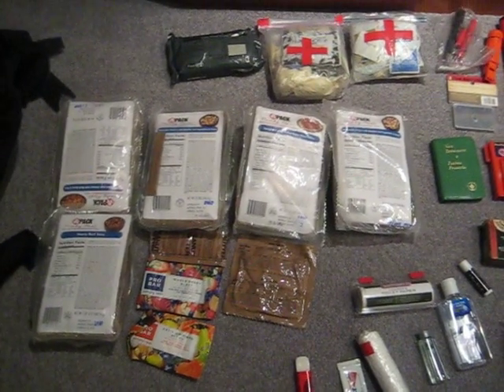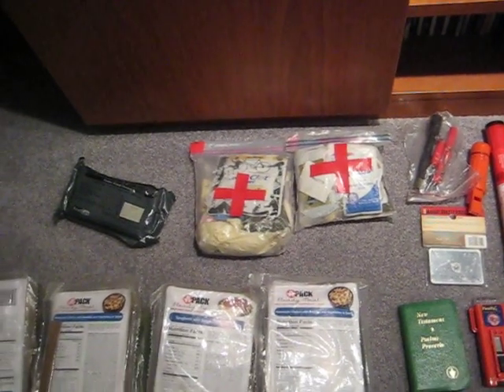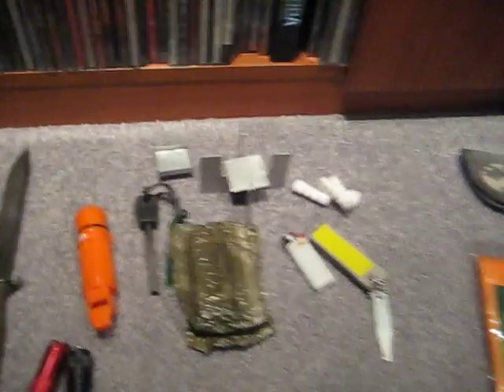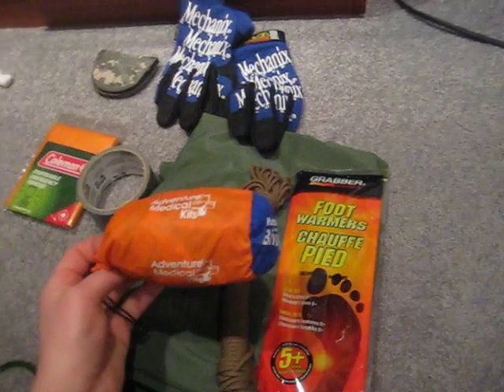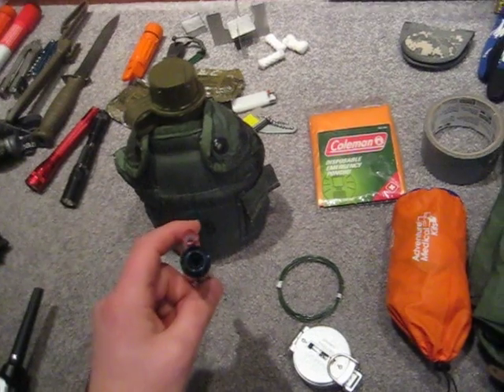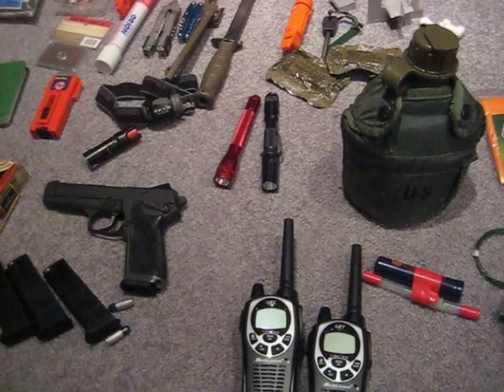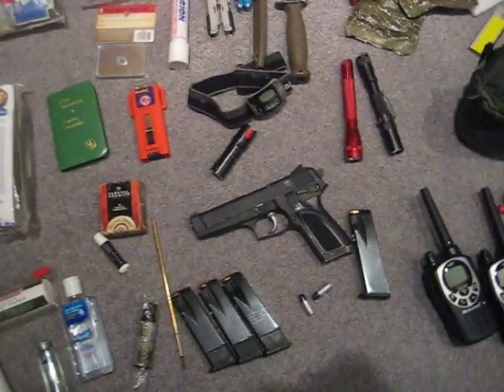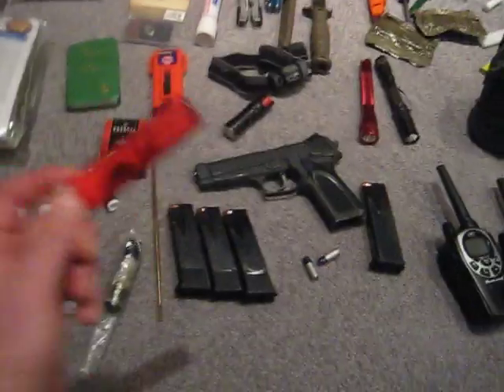My Bug Out Bag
This is a video request from a friend about what I would pack to walk home from out of state.  I figure the trip would take a week or more, so one would have to account for 7 days of food, water, and supplies.  Let me know if you have any questions or comments, I would love to have some feedback.  Take care!